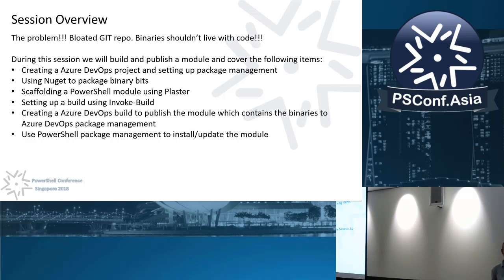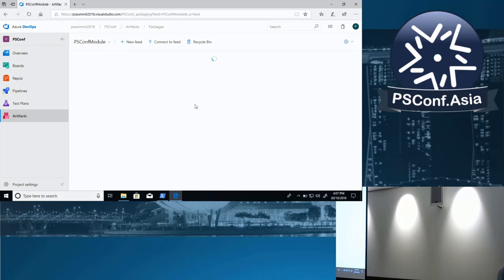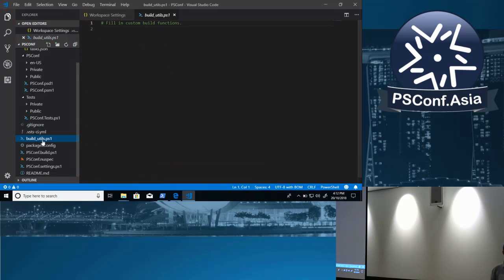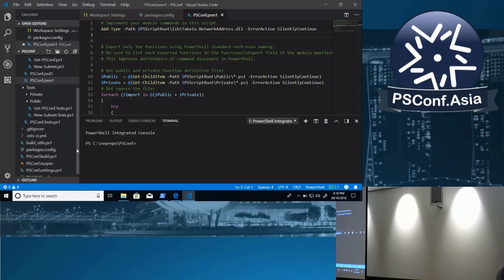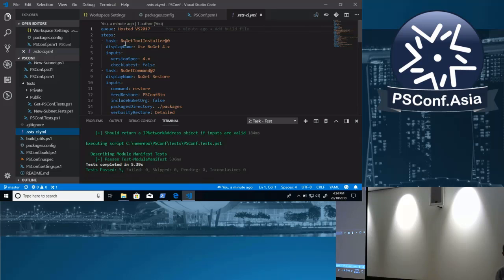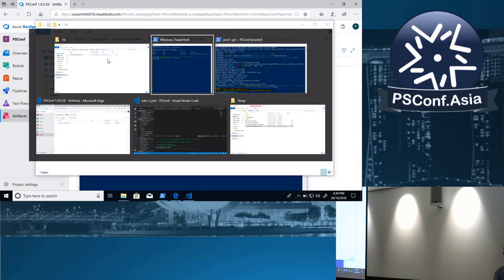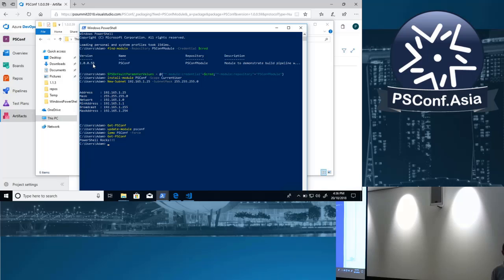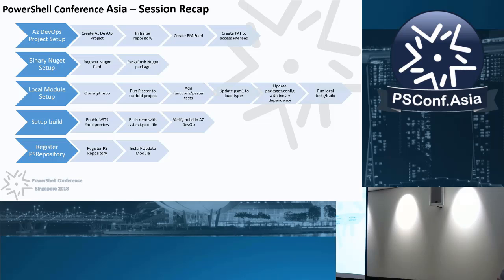Get control of your Git by Adam Murray